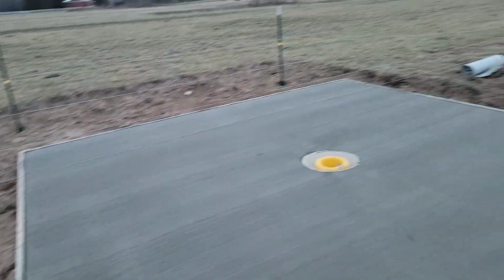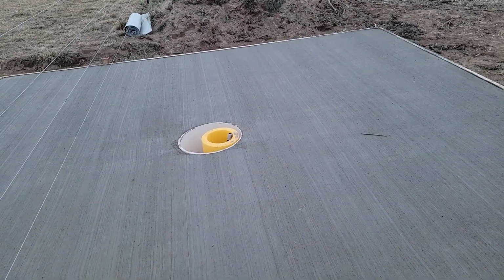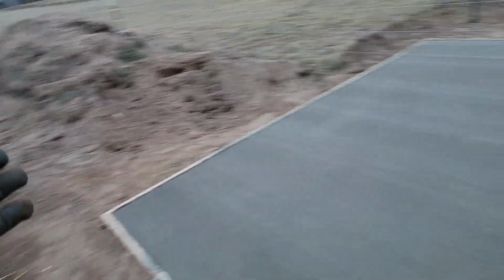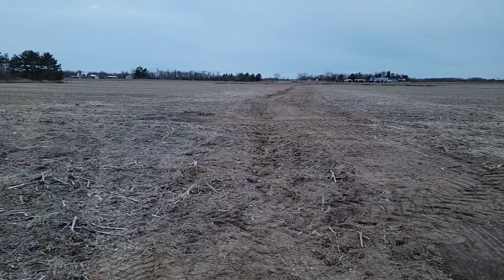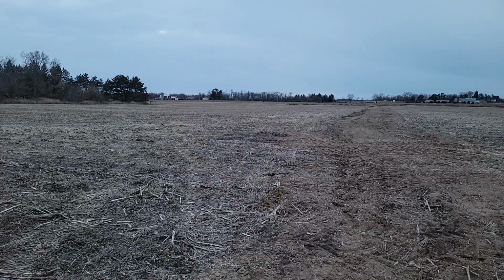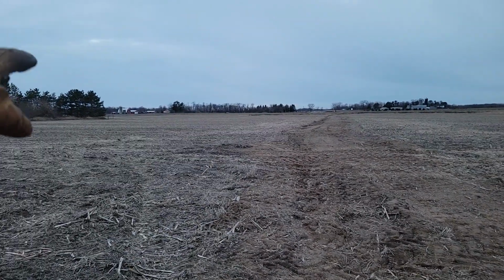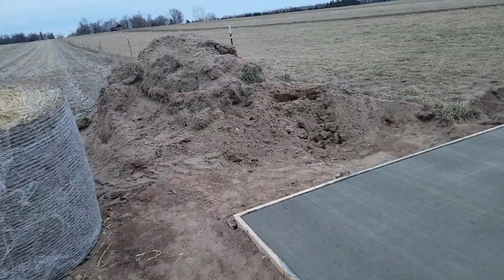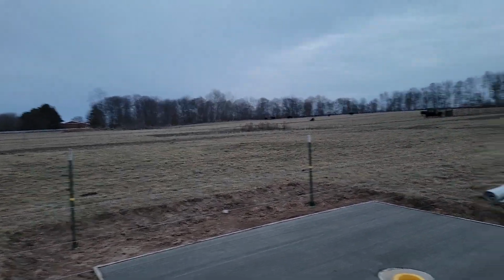Cattle waterer concrete, finishing fencing. done with all harvest work